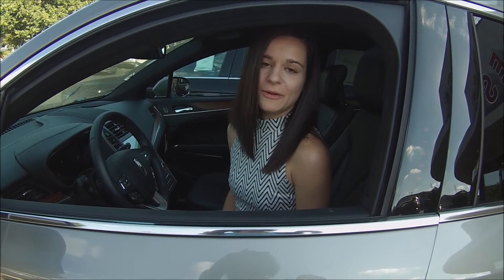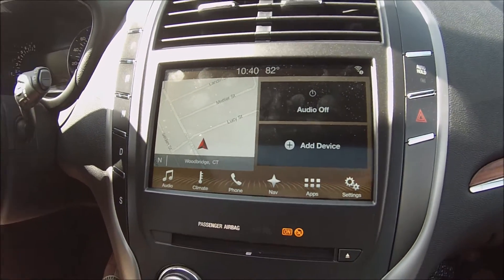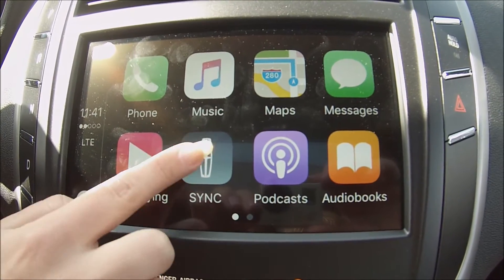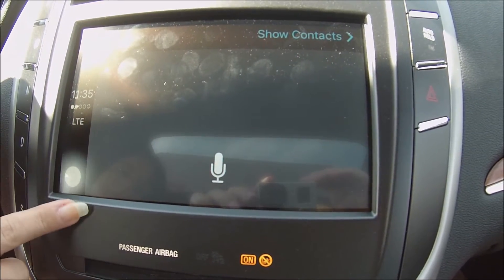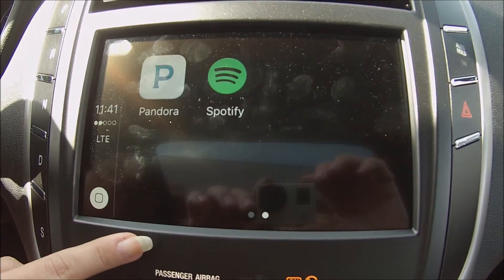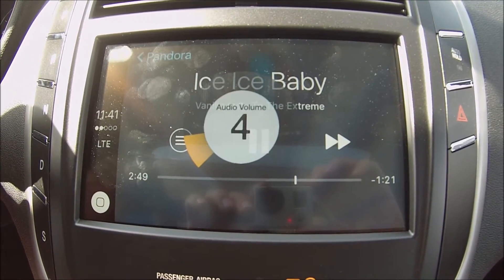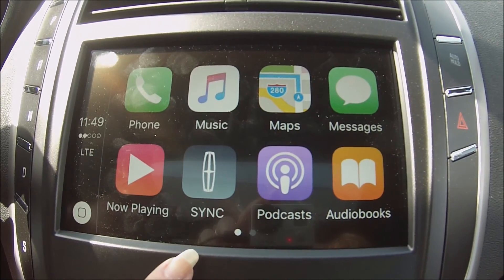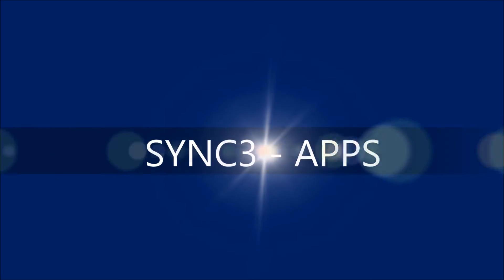SYNC 3 Apps Demonstration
Sales Specialist Melissa DePalma gives a quick tutorial on the new Lincoln SYNC3 APPS.